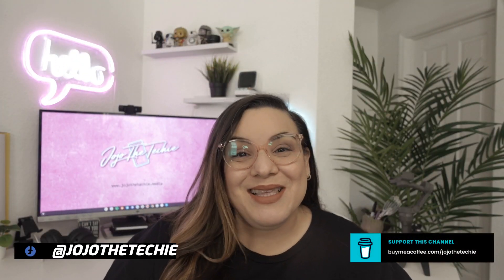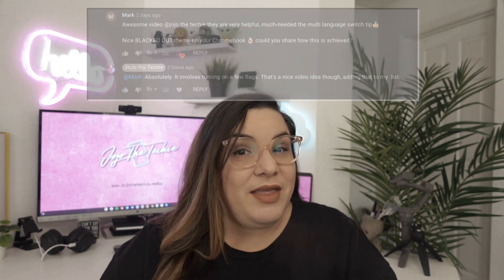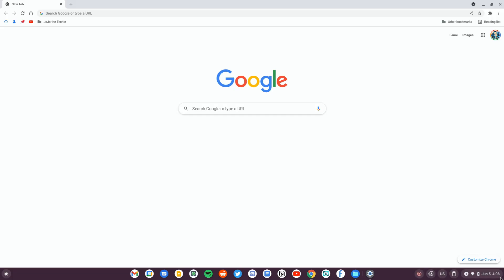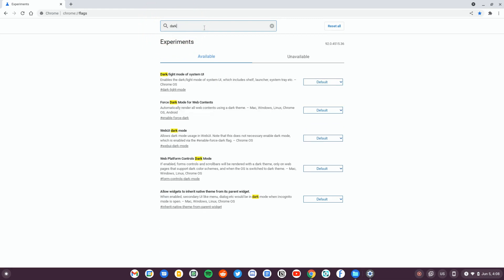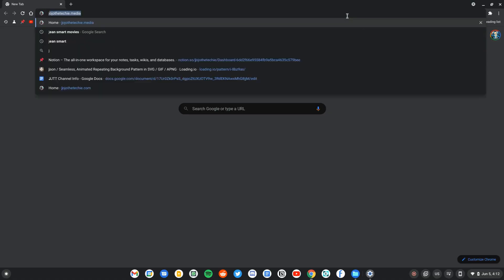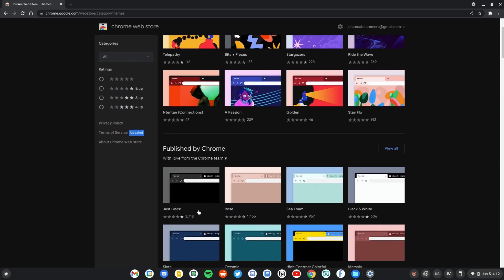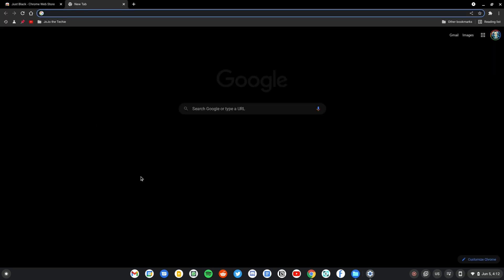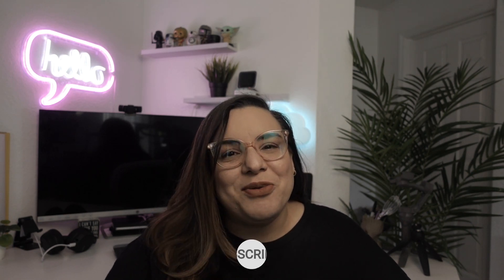How to Enable Dark Mode on Chrome OS / Getting the Chromebook "Black Out" Look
Want to get that "blacked out" look on your Chromebook? Not enough information out there on how to enable dark mode on Chrome OS? Then this video is for you. Check out the flags you can enable RIGHT NOW to make this happen:

dark-light-mode
enable-force-dark
webui-dark-mode
form-controls-dark-mode

📷 My primary camera: Sony ZV-1 (Amazon)
💻 My Laptop: Google Pixelbook Go (Amazon)